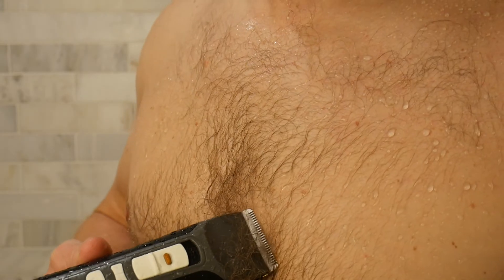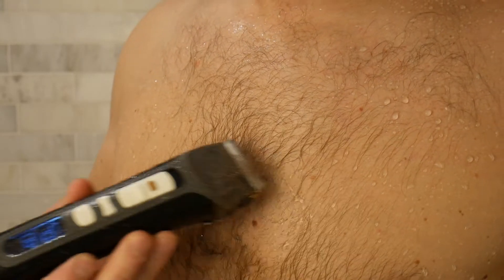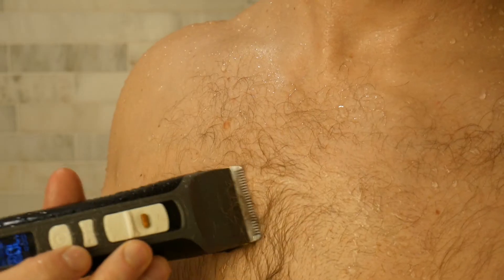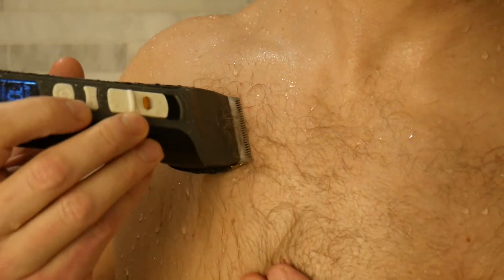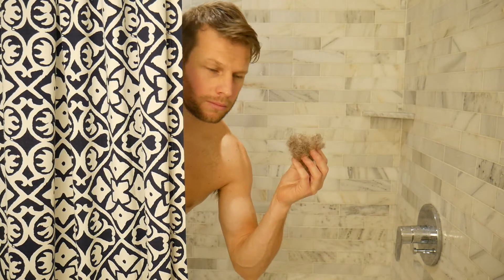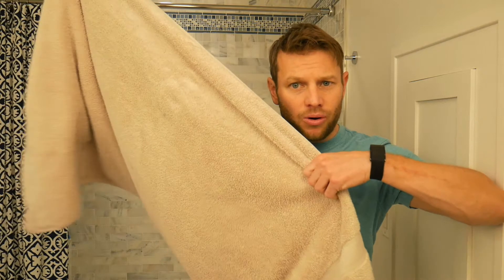Everything You Need To Know About Trimming Dry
Brio Product Group CEO, Eric, shares every reason why you should be trimming dry. All the details they don't tell you..